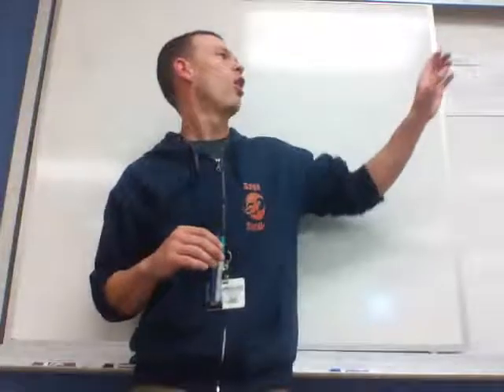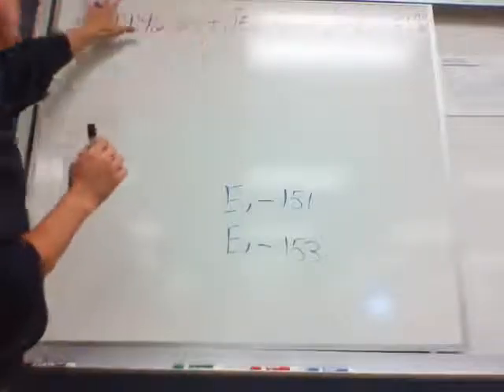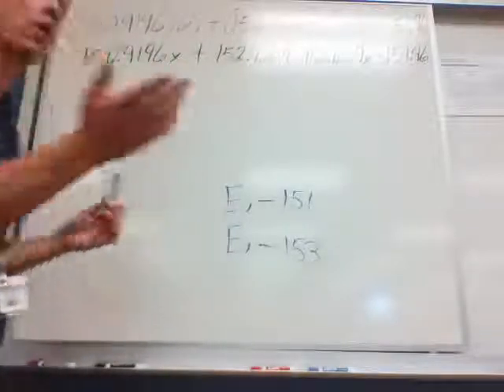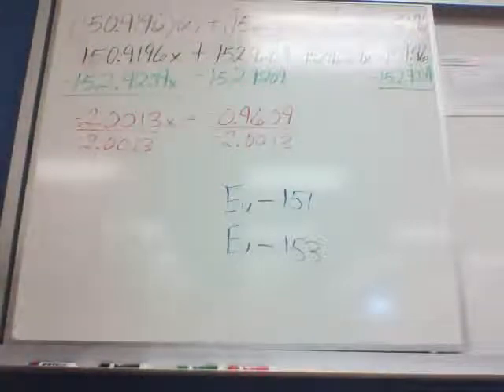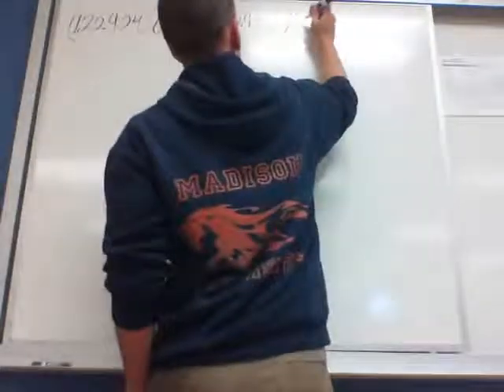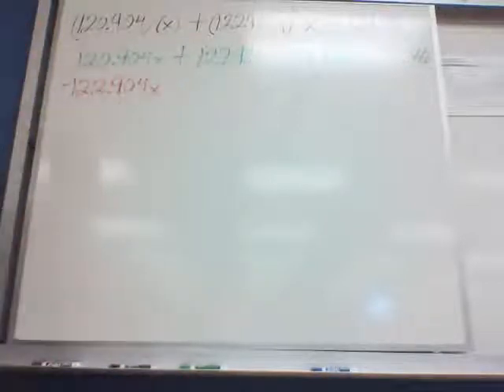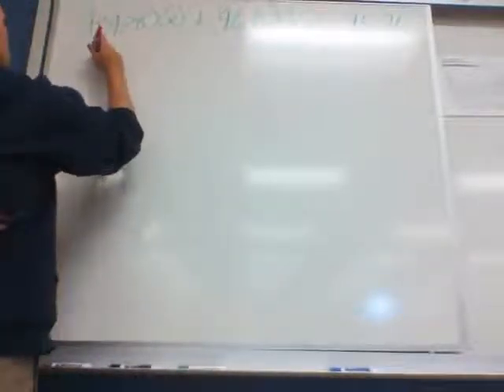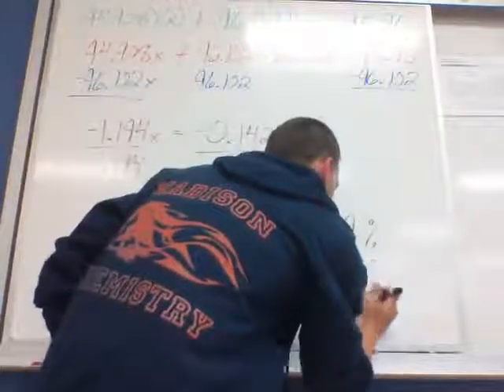Cummings Chemistry: AAM 2